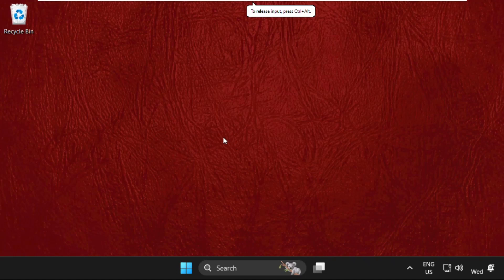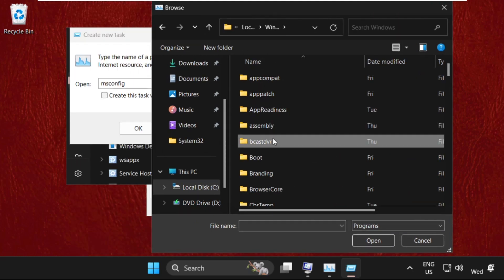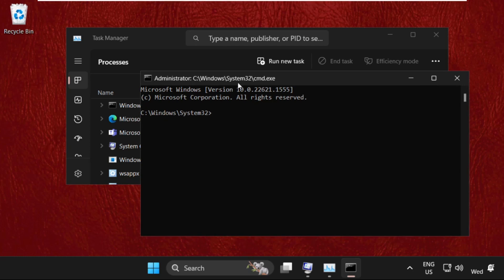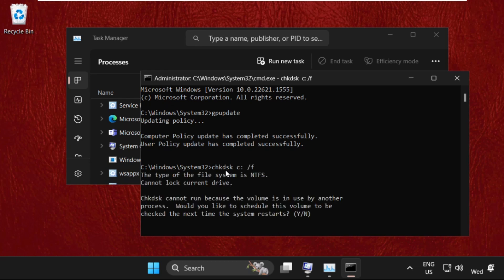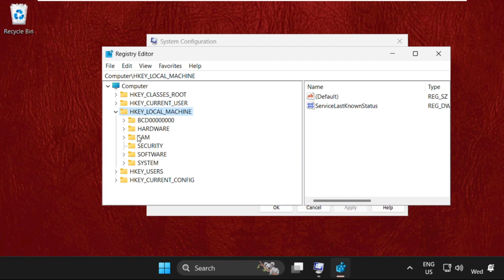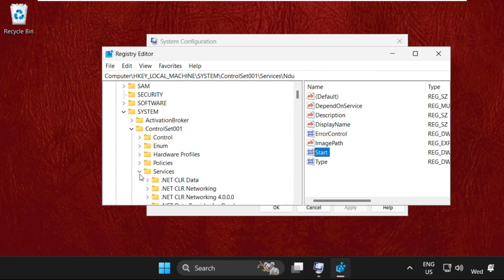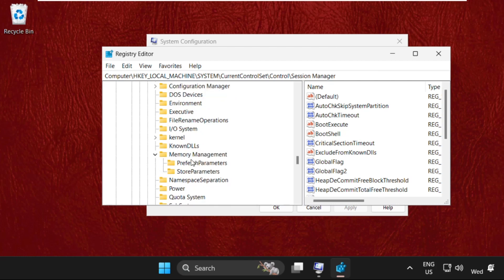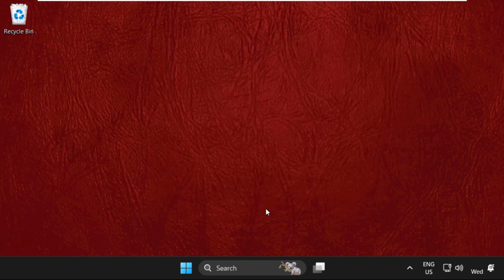How to Fix High CPU Usage Windows 11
This video will show you How to Fix High CPU Usage Windows 11
The central processing unit (CPU) is the brain of a computer. The CPU's instructions are used by all of the system's primary components, including the graphics card and RAM. A well operating processor is an essential component of any gaming PC. An unusually high CPU utilisation, on the other hand, can cause the computer to stutter, become unresponsive, or crash. lets learn How to Fix High CPU Usage Windows 11